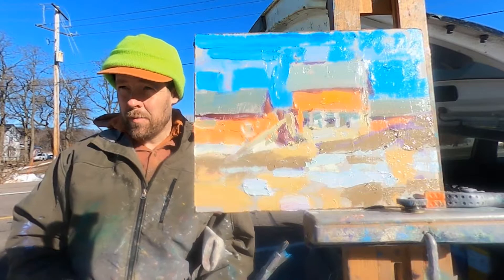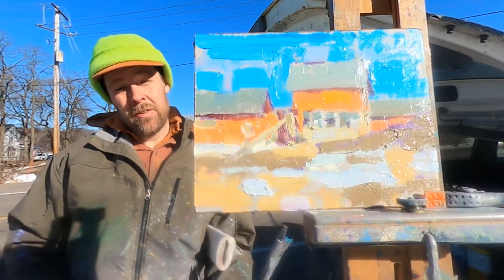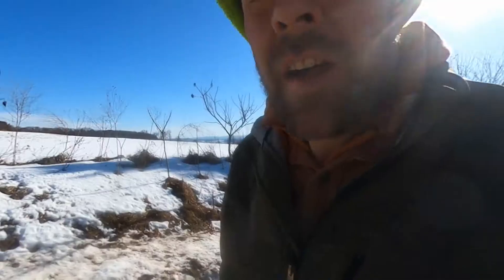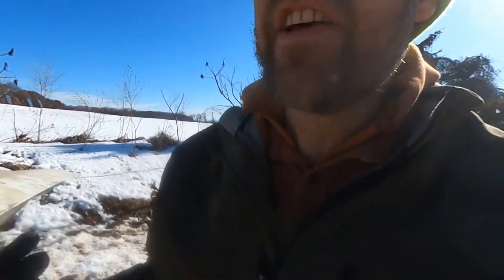PLEIN AIR PAINTING IN THE WINTER - 3 Small Paintings 2 cows and 1 farm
Thanks for joining me for this sunny morning of plein air painting in the winter.